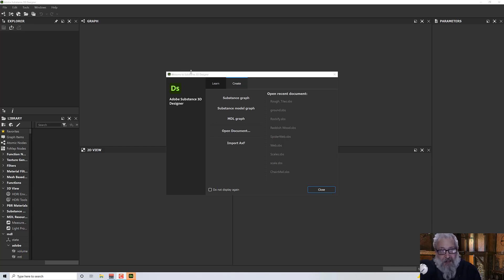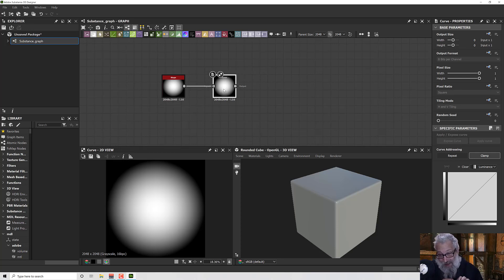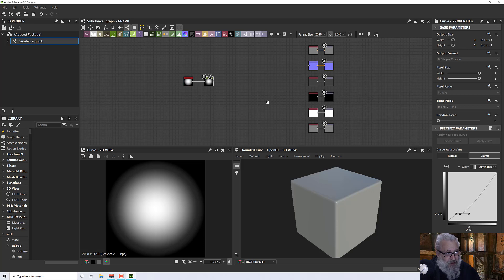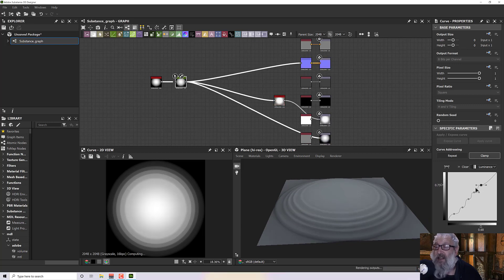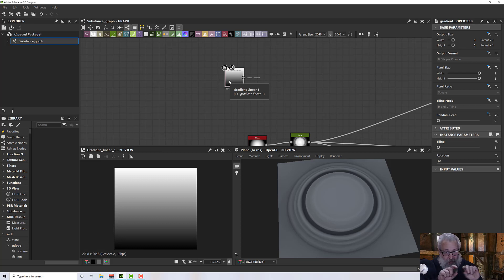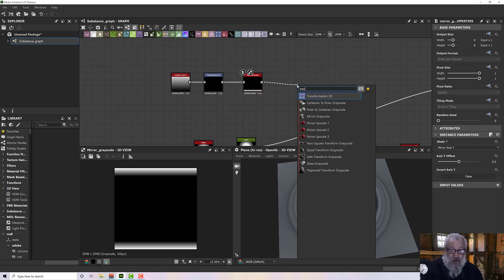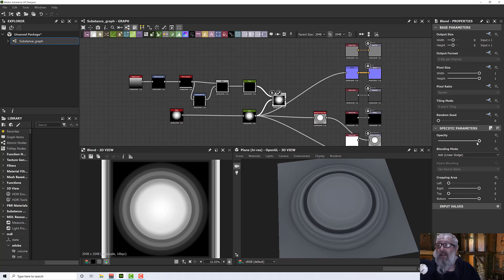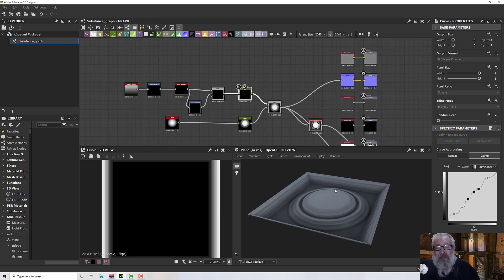Substance Designer - Curve Node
Substance Designer has a whole pantheon of nodes to choose from, one of my favorites is the Curve node.

Substance Designers Curve Node gives you the ability to sculpt greyscale maps into detailed displacement maps.  In this tutorial you will learn how to sculpt a framed panel piece.  Using the curve node to remap shades of grey into complex (if you like) profiles.

Table of Contents:

00:00 - Introduction
00:25 - Curve Node Basics
05:13 - Make a Frame